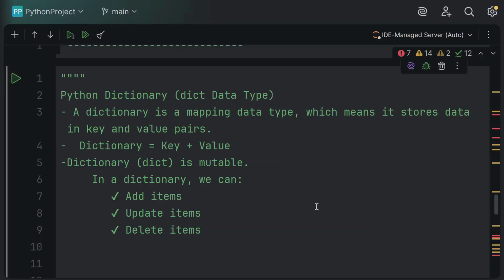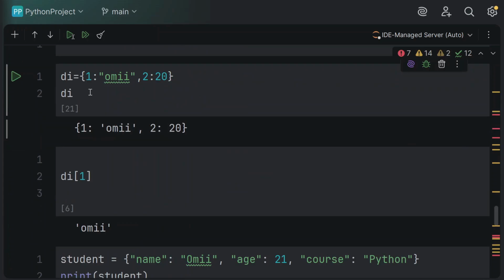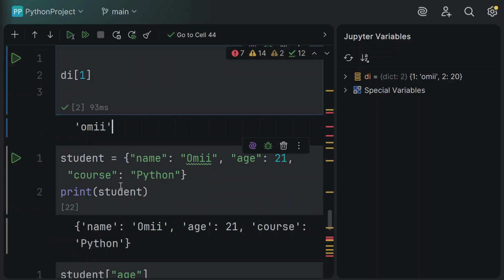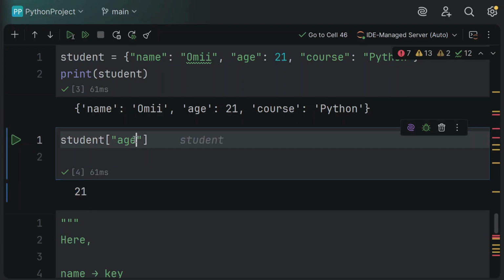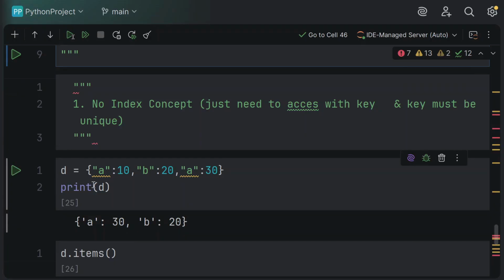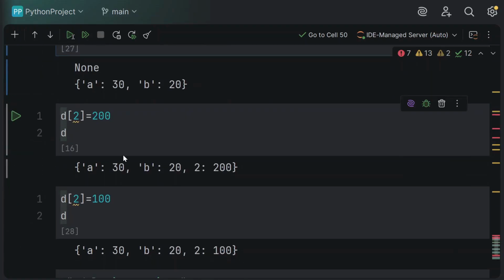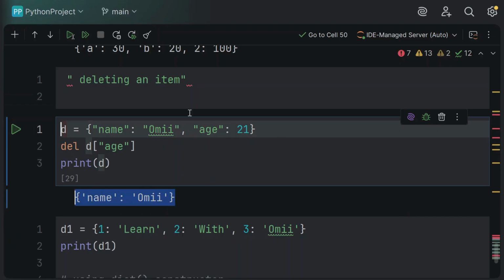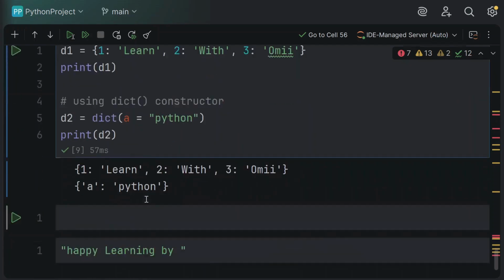Python Dictionary Explained 🔥 | Key vs Value | Mapping Data Type | Tutorial for Beginners | L-5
🔥 In this lecture (L-5) of the Python series, we learn about Python Dictionary (dict data type).

A dictionary is a mapping data type that stores data in key : value pairs.

In this video you will learn:

✅ What is Python Dictionary
✅ Key and Value concept
✅ Dictionary syntax {}
✅ Why dictionary is mutable
✅ How to add items
✅ How to update items
✅ How to delete items
✅ Access dictionary values using keys

This lecture is perfect for Python beginners, students, and placement preparation.